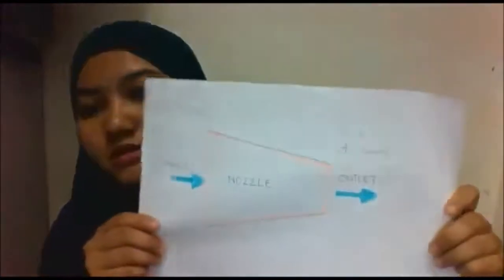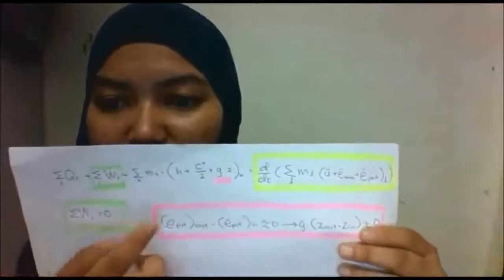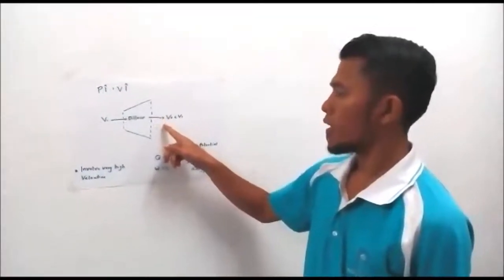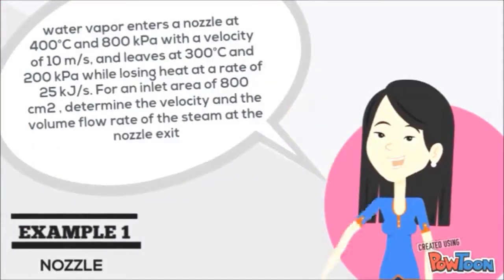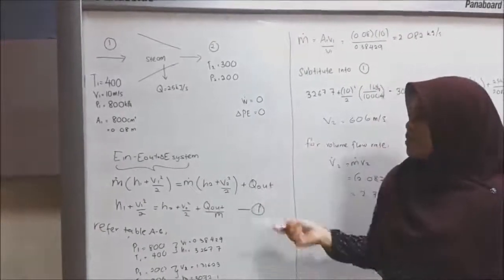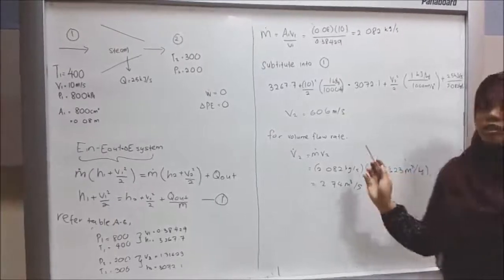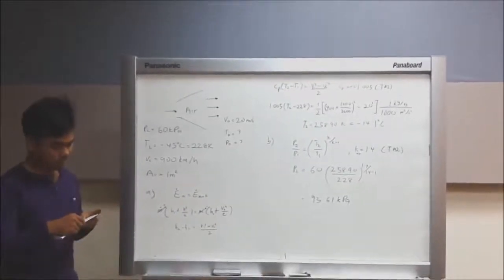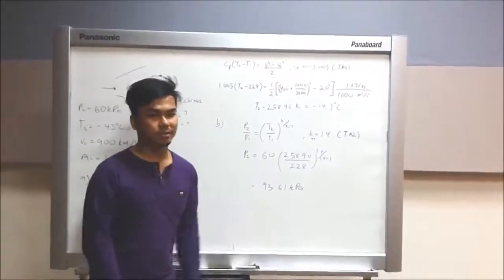Nozzle & Diffuser [Thermodynamic 1 UTHM]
Video Tutorial (Sem 1 Session 2017/2018)

Md Foysal Ahmed
Muhammad Syafiq Mohd Rani
Nurul Sadatul Amanda bt Azmi
Nur Nabila binti Abd Malik
Muhammad Irpan Bin Usman
Wan Mohd Najmi bin Wan Ibrahim